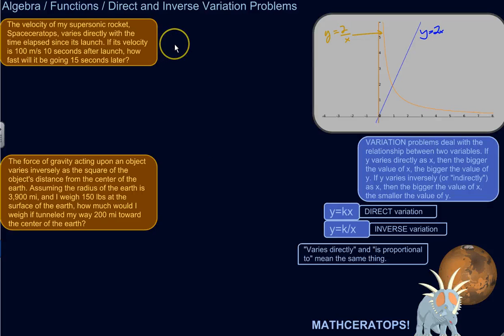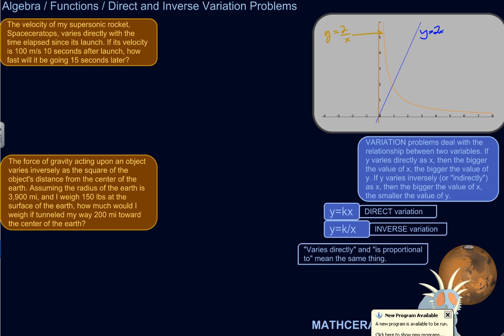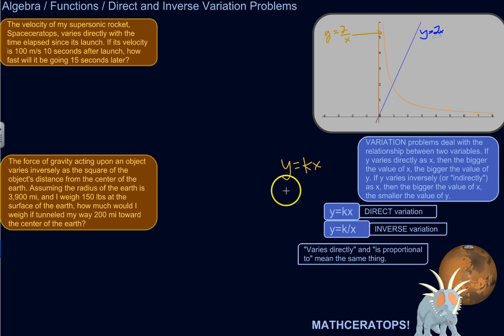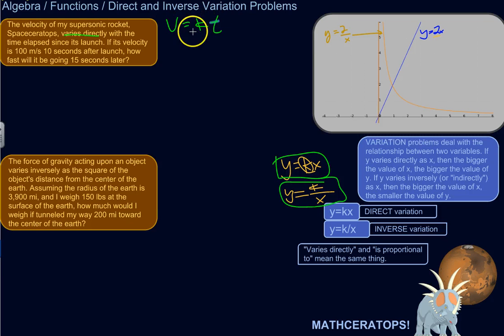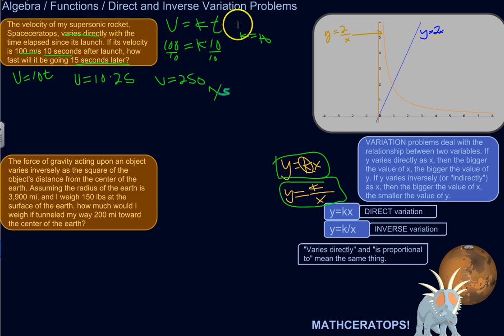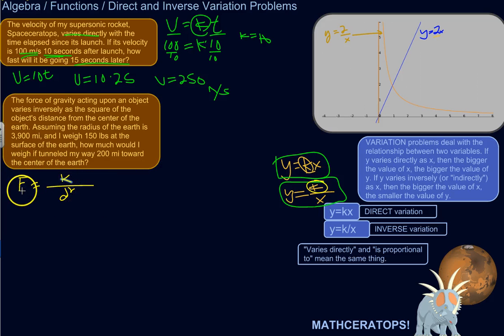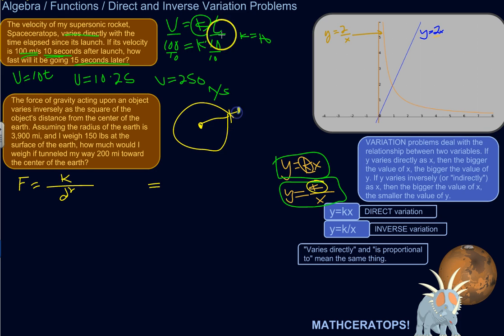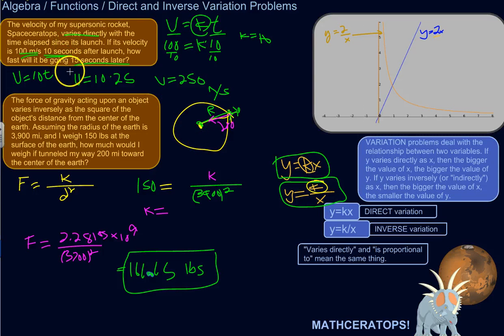What It Means When Y Varies Directly As X (or Inversely)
| In this lesson, we'll go over what it mean when "y varies directly as x" or "y varies inversely as x" (sometimes said "y varies indirectly as x"), and then we'll work through some semi real-life word problems involving these kinds of variation!